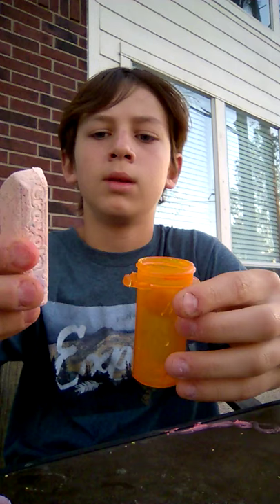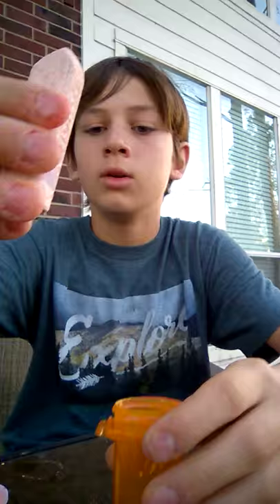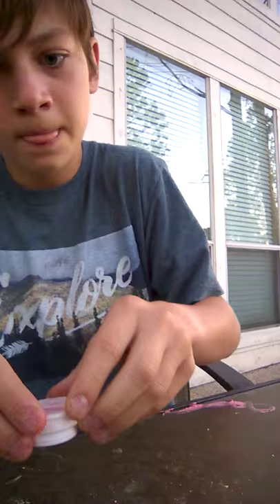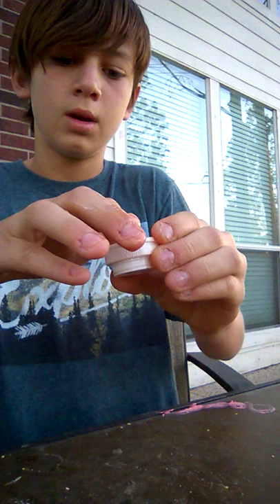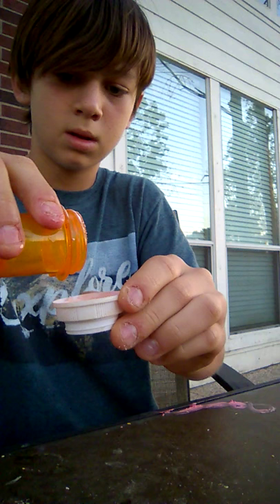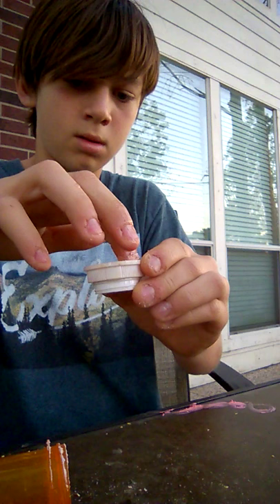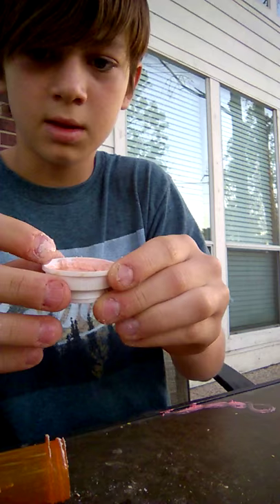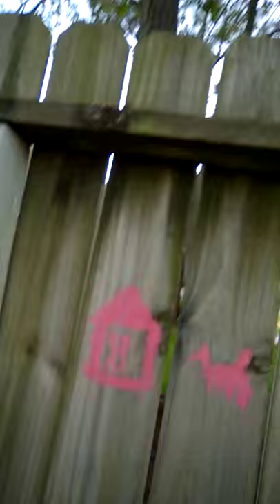how to make indian paint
Sorry I did not show it all I ran out of data
We changed are name